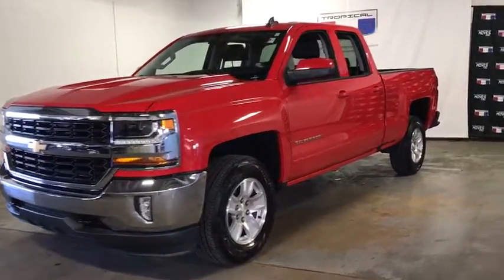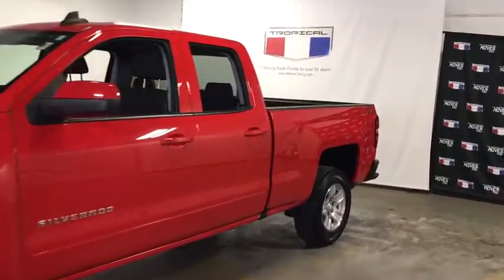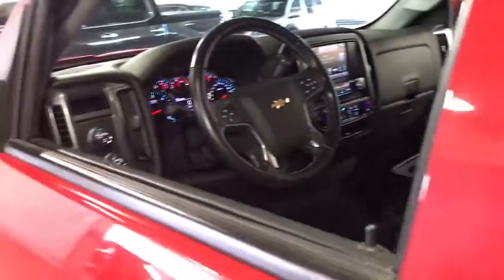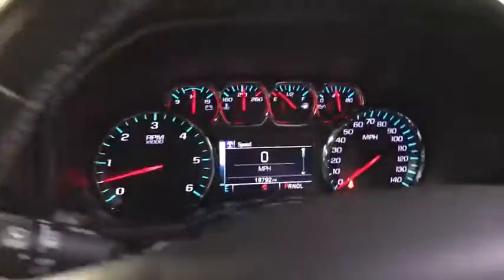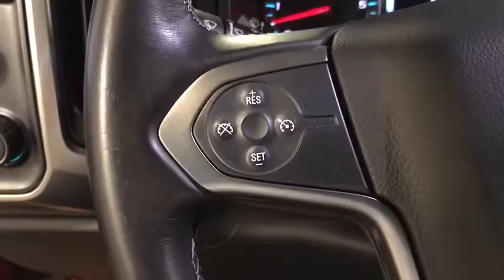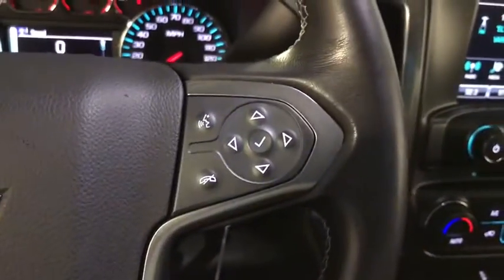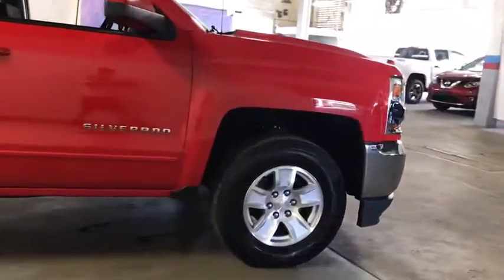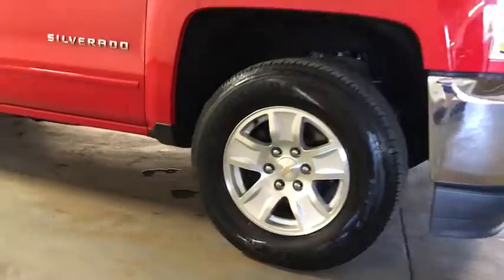2018 Chevrolet Silverado 1500 Miami Shores, Aventura, Miami Beach, Miami Lakes, Miami, FL P1187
Red Hot Used 2018 Chevrolet Silverado 1500 available in Miami Shores, Florida at Tropical Chevrolet. Servicing the Aventura, Miami Beach, Miami Lakes, Miami, FL area.
2018 Chevrolet Silverado 1500 LT - Stock#: P1187 - VIN#: 1GCVKREH9JZ178411

Tropical Chevrolet
8880 Biscayne Blvd

Red Hot 2018 Chevrolet Silverado 1500 LT LT1 4WD 6-Speed Automatic Electronic with Overdrive EcoTec3 4.3L V6brbrbrAwards:br  * 2018 KBB.com 10 Most Awarded Brands
3.42 Rear Axle Ratio,3.42 Rear Axle Ratio w/5.3L V8 engine,Heavy-Duty Rear Locking Differential,40/20/40 Front Split Bench Seat,10-Way Power Driver's Seat Adjuster,Cloth Seat Trim,Heated Driver & Front Passenger Seats,110-Volt AC Power Outlet,Radio: AM/FM 8 Diagonal Color Touch Screen,SiriusXM Satellite Radio,Electric Rear-Window Defogger,Color-Keyed Carpeting w/Rubberized Vinyl Floor Mats,OnStar & Chevrolet Connected Services Capable,All Star Edition,E85 FlexFuel Capable,Trailering Package,Remote Vehicle Starter System,Thin Profile LED Fog Lamps,Deep-Tinted Glass,Power Windows w/Driver Express Up,Dual-Zone Automatic Climate Control,Manual Tilt Wheel Steering Column,Leather Wrapped Steering Wheel w/Cruise Controls,Theft Deterrent System (Unauthorized Entry),Rear 60/40 Folding Bench Seat (Folds Up),Remote Locking Tailgate,Chevrolet Connected Access,Remote Keyless Entry,Rear Wheelhouse Liners,Body Color Bodyside Moldings,Bluetooth For Phone,Body-Color Door Handles,Driver & Front Passenger Illuminated Vanity Mirrors,Body-Color Power Adjustable Heated Outside Mirrors,Body-Color Mirror Caps,150 Amp Alternator,EZ Lift & Lower Tailgate,Single Slot CD/MP3 Player,HD Radio,4.2 Diagonal Color Display Driver Info Center,Steering Wheel Audio Controls,6 Speaker Audio System,Front Chrome Bumper,Rear Chrome Bumper,Chevrolet w/4G LTE,4-Wheel Disc Brakes,6 Speakers,Air Conditioning,Electronic Stability Control,Tachometer,Voltmeter,ABS brakes,Alloy wheels,Bodyside moldings,Brake assist,CD player,Delay-off headlights,Driver door bin,Driver vanity mirror,Dual front impact airbags,Dual front side impact airbags,Front anti-roll bar,Front reading lights,Front wheel independent suspension,Fully automatic headlights,Heated door mirrors,Illuminated entry,Low tire pressure warning,Occupant sensing airbag,Outside temperature display,Overhead airbag,Overhead console,Panic alarm,Passenger door bin,Passenger vanity mirror,Power door mirrors,Power steering,Power windows,Radio data system,Rear reading lights,Rear step bumper,Remote keyless entry,Speed control,Speed-sensing steering,Split folding rear seat,Steering wheel mounted audio controls,Tilt steering wheel,Traction control,Trip computer,Variably intermittent wipers,High-Intensity Discharge Headlights,Compass,Front Center Armrest w/Storage,AM/FM radio: SiriusXM,Premium audio system: Chevrolet MyLink,Exterior Parking Camera Rear,Satellite radio trial duration with new vehicle purchase (months): 3